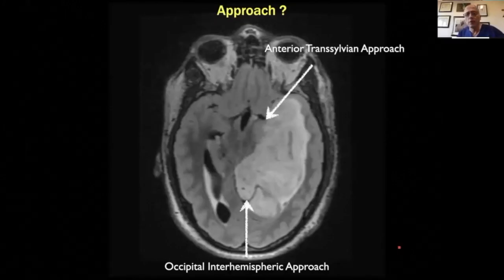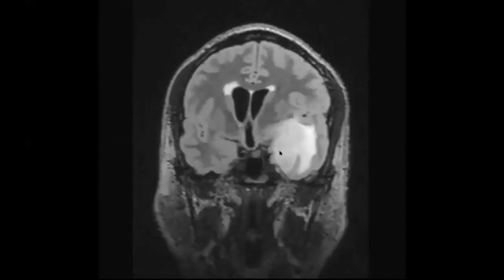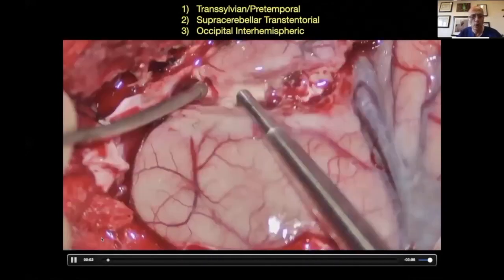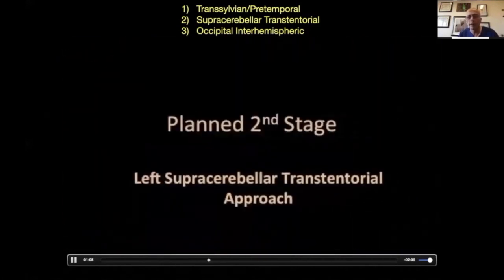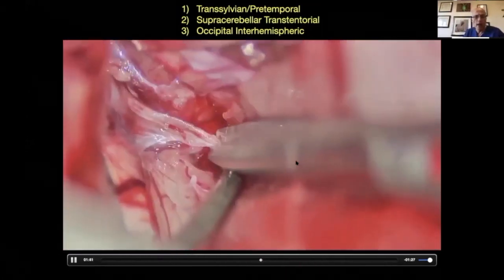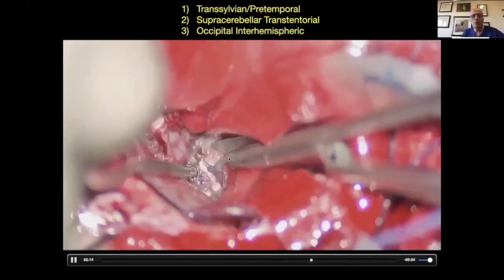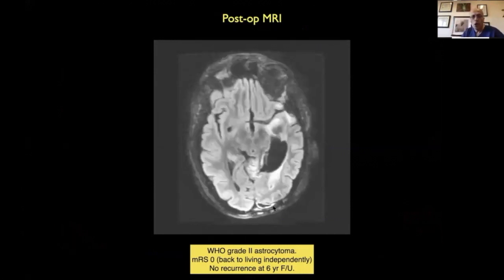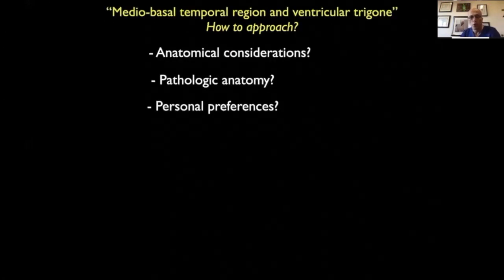Operating on So-called Inoperable Brain Tumors: Role of Neuroanatomy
The value of extent of resection (EOR) in improving survival in patients with high and low grade gliomas has been repeatedly confirmed, with more extensive safe resections providing more expected median survival rates.
Check out "Operating on So-called Inoperable Brain Tumors: Role of Neuroanatomy" webinar link and learn more about the surgical and neuroanatomical nuances!